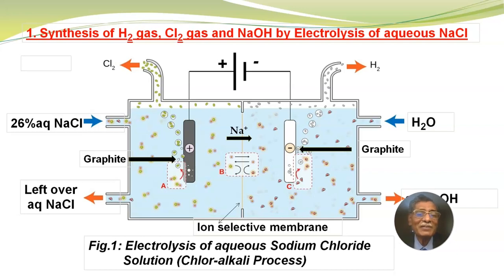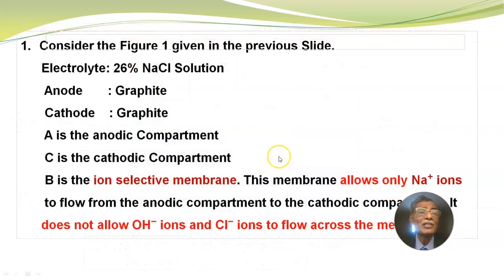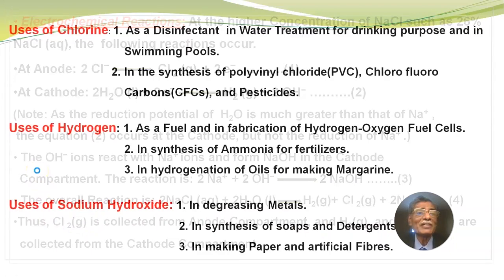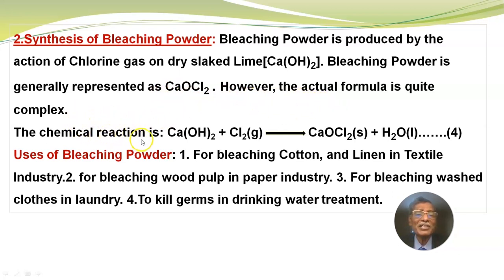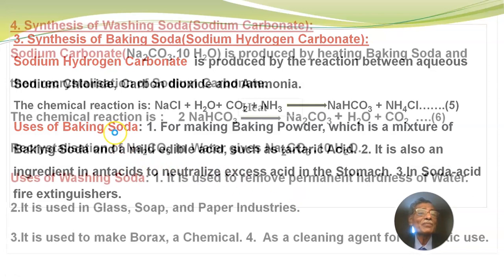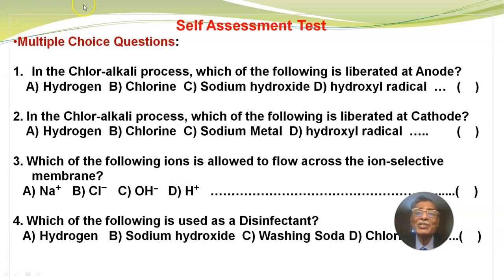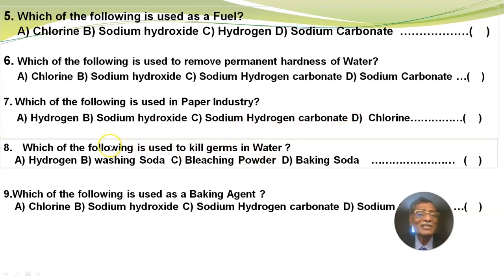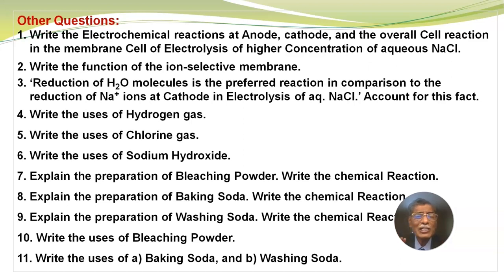Synthesis of Chemicals from Common Salt - Prof. BV Appa Rao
About the Speaker: Prof. B.V. Appa Rao retired as Professor of Chemistry at NIT Warangal. He was visiting professor in ‘Outcome-based Education’ at the University of Hyderabad. Currently, he is a Consultant, Accreditations at the IIIT, Hyderabad. He delivered lectures on ‘Pedagogy’, and ‘Outcome-based Education’ and Chemistry in several FDPs and trained about 10000 faculty members across the country.